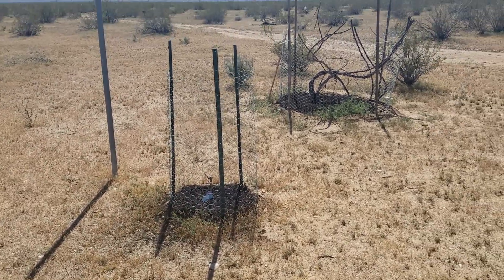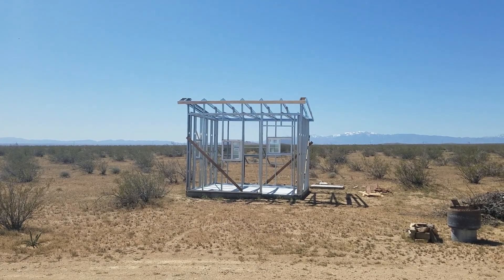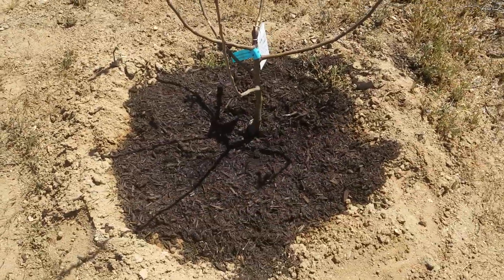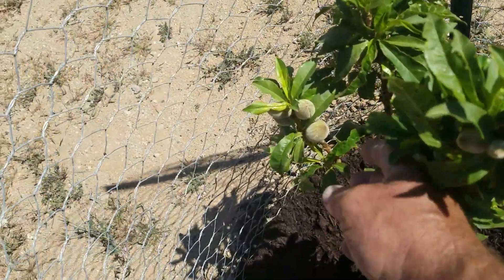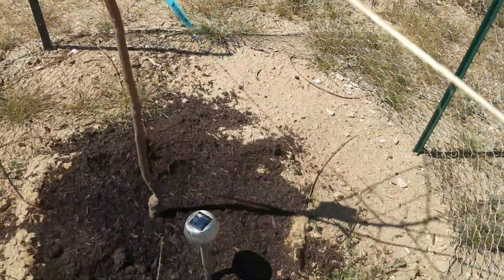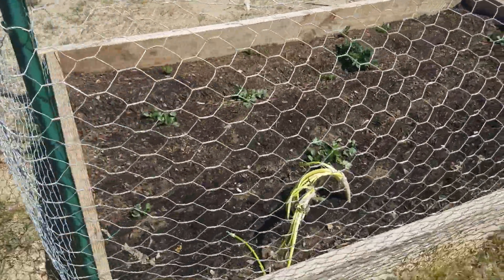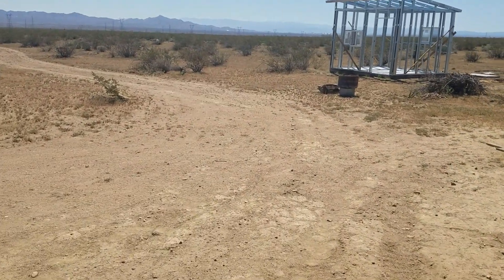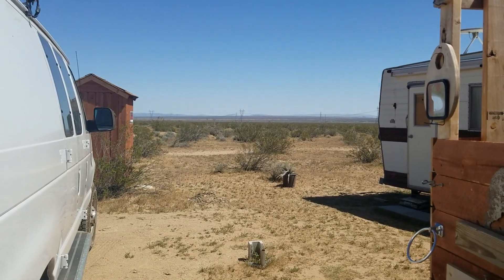G Bear's Desert Homestead-The Early Days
A trip just to water the plants.